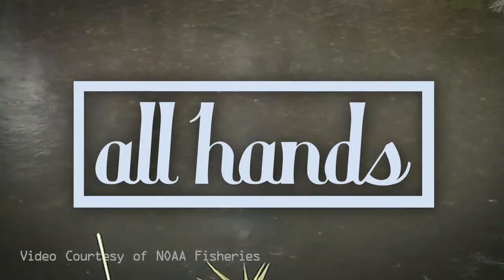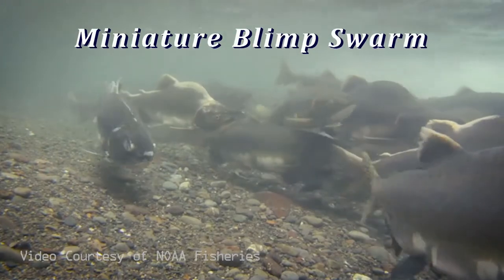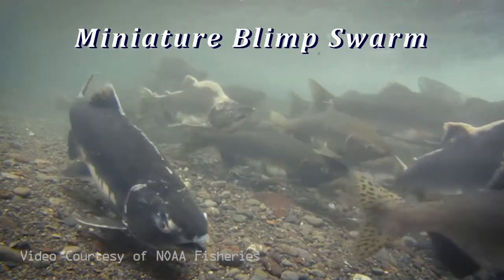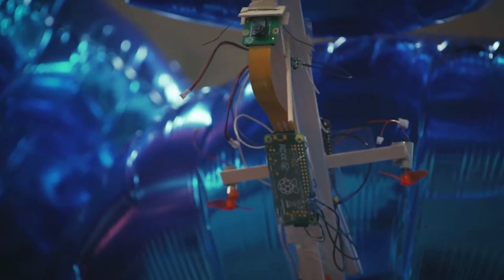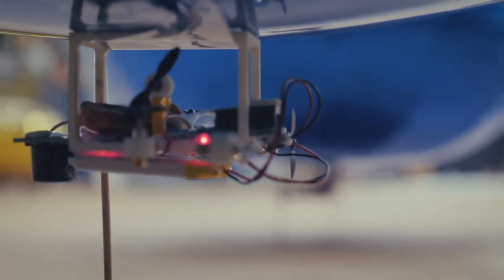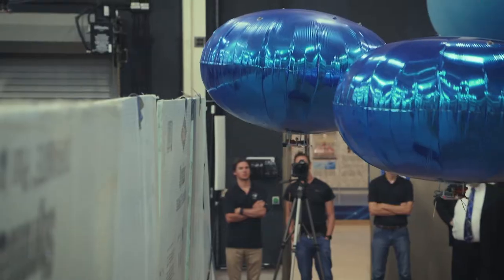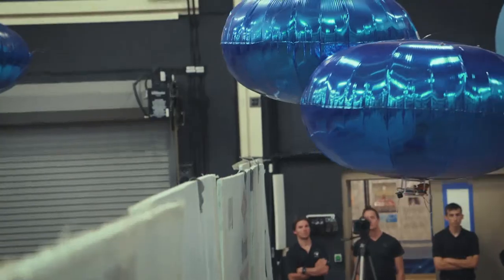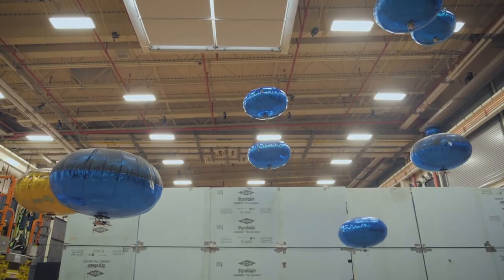Miniature Blimp Swarm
U.S. Naval Research Laboratory researchers have advanced physicomimetics and nature-inspired techniques for teams of autonomous systems and plan to continue to develop new algorithms for swarming behaviors. The most recent findings have advanced swarm technology and show potential for making advances in human-machine interfaces.

U.S. Navy video
by Kevin Dawson
All Hands Magazine
August 2019

2019 edit

USA Patriotism!